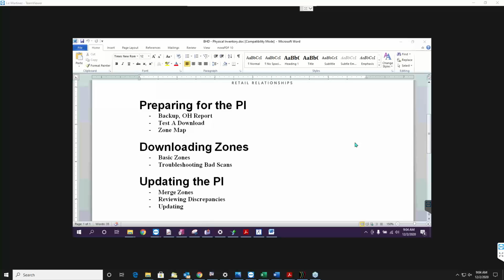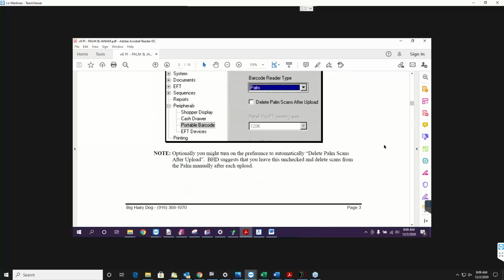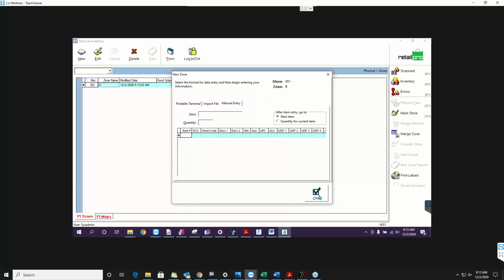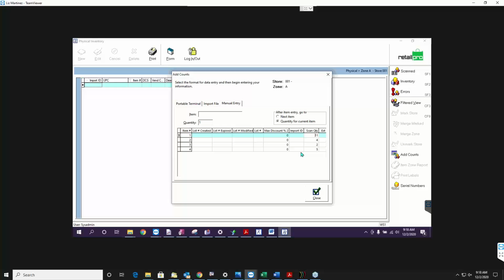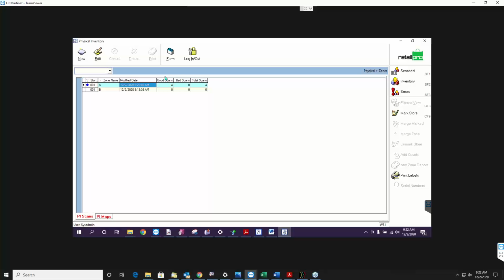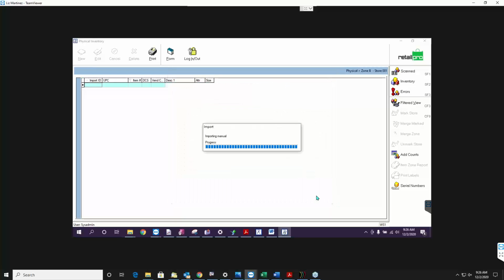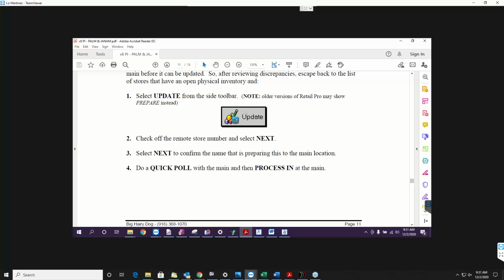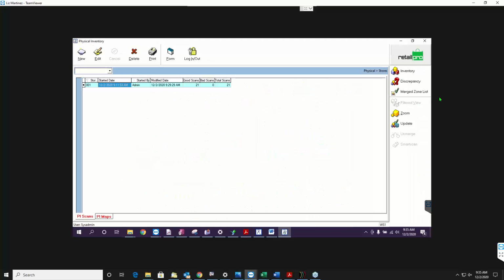Webinar: 12.02.2020 RPRO V8 Physical Inventory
Retail Pro v8 Physical Inventory Webinar